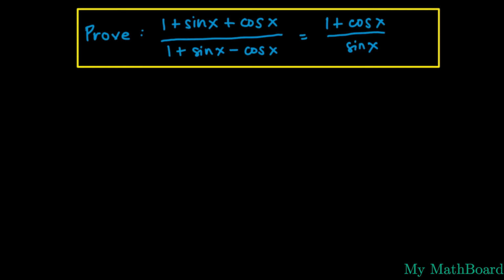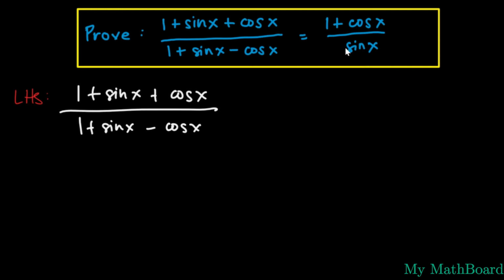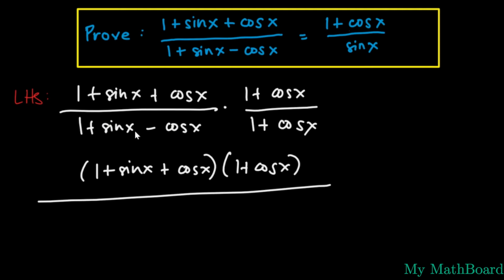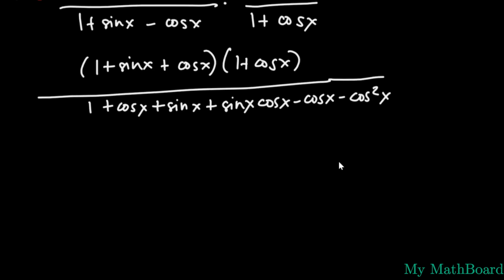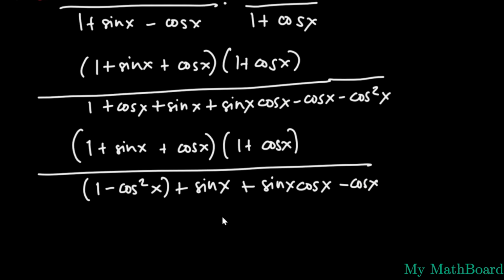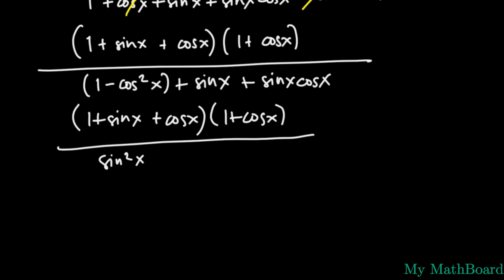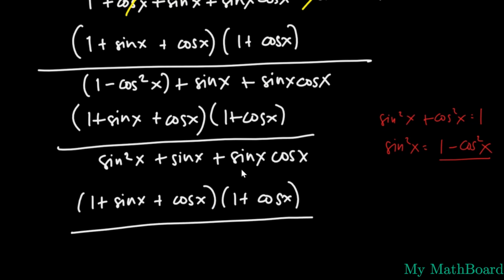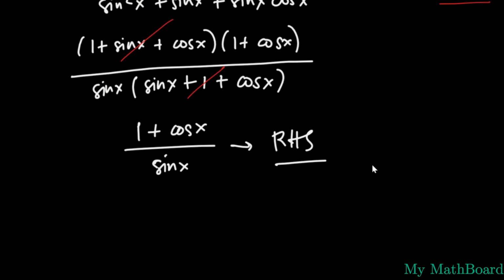[PRECAL] Proving Trigonometric Identity involving Sine and Cosine Only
This video contains one solved problem on proving trigonometric identity.